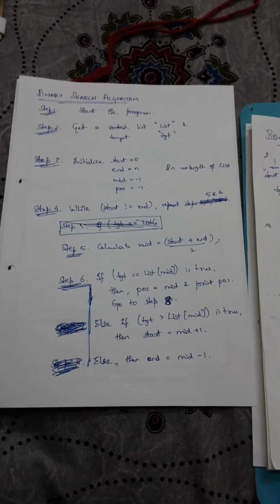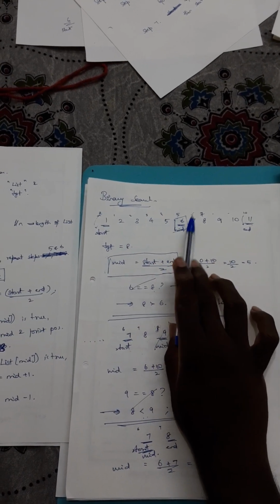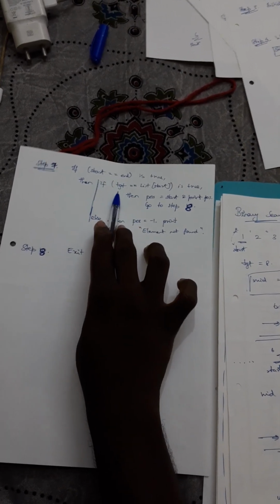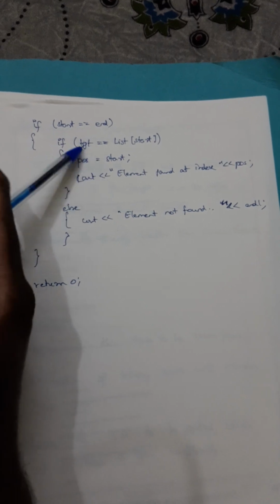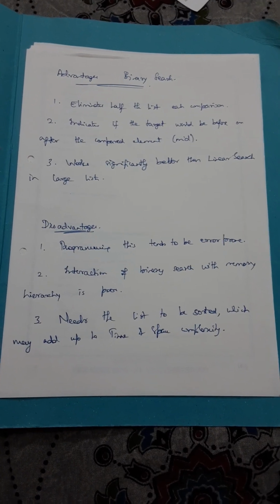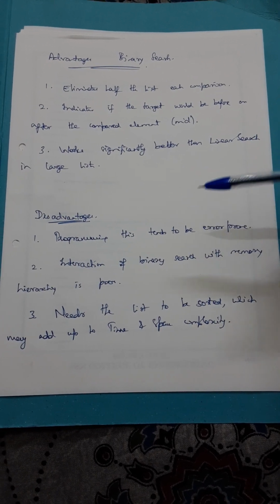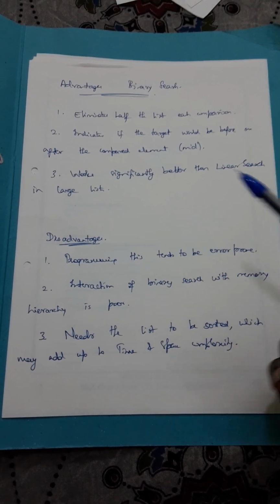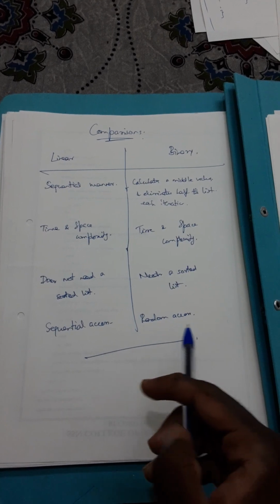Binary Search Part 2 - The Code and Complexities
This video talks about the Binary Search, giving an example code snippet. It also shows it's space and time complexities, and it's advantages and disadvantages. Lastly, we compare Linear Search and Binary Search.